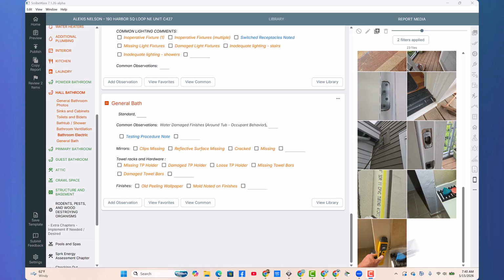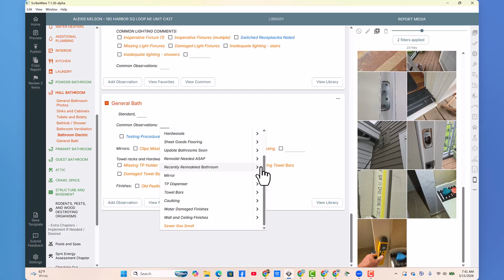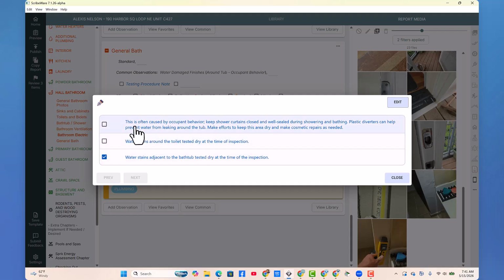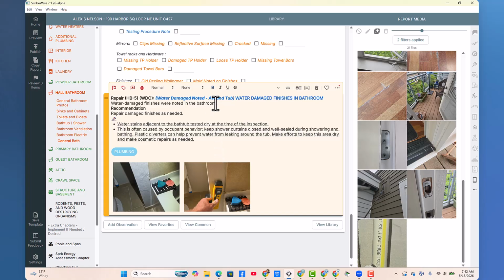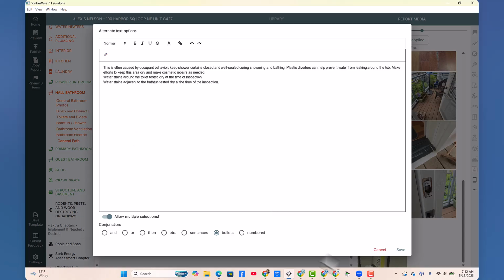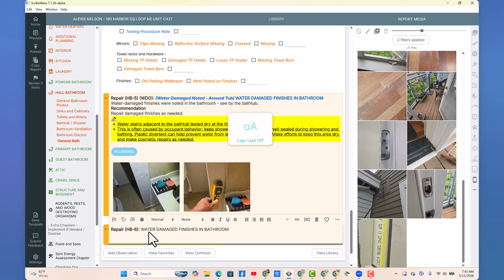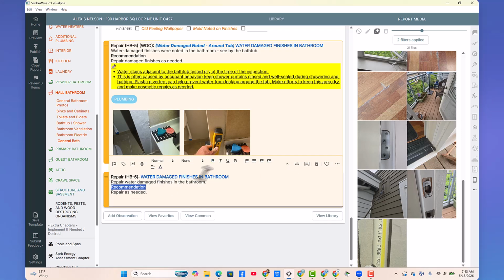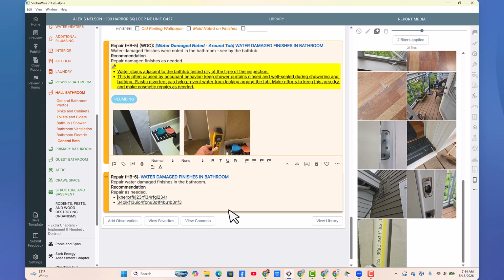Practical Gunnysack Use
This shows a nice practical use of a small gunnysack comment and how you can build it.